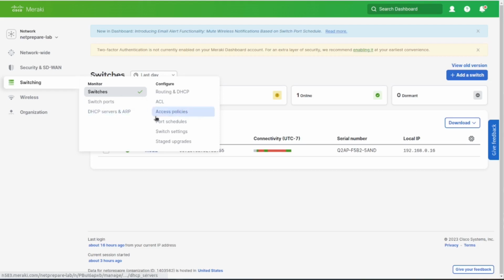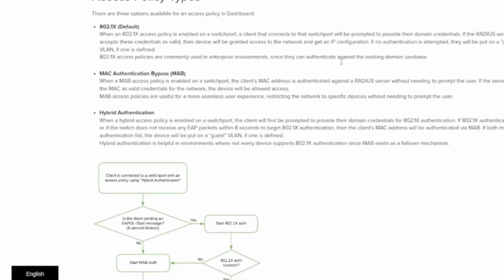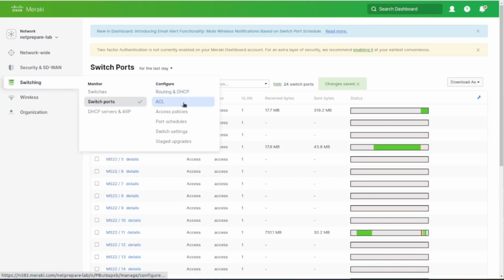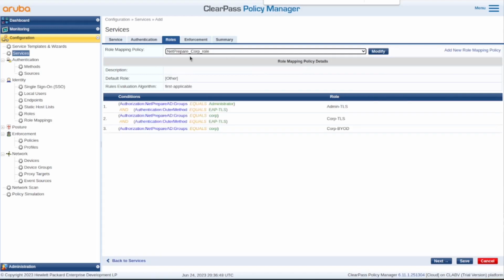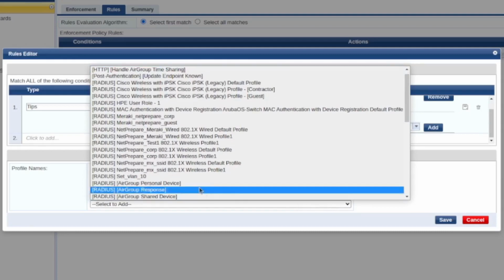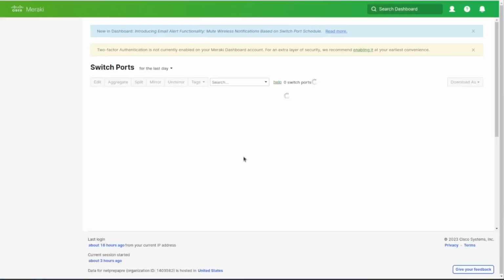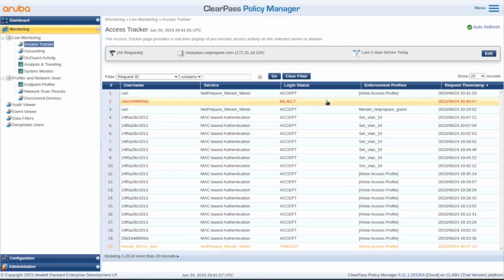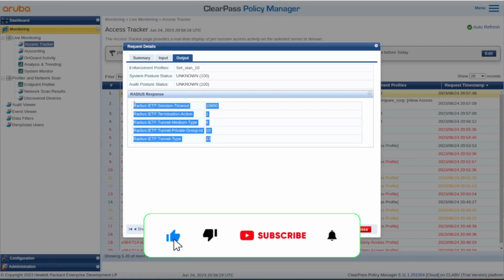Steps to configure wired 802.1x with ClearPass and Meraki MS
Welcome to our dynamic video series, where we explore the potent synergy of ClearPass with industry-leading vendors like Cisco, Aruba, Meraki, and Juniper, providing an unparalleled network access control solution. ClearPass serves to act as the central authentication and policy management system, enabling you to enforce access policies, authenticate and authorize devices, and ensure secure connectivity across your network.

In this episode we focus on creating roles, role mapping and enforcement policies.

Let us prepare you to own, protect, and master your network like a pro.

Timecodes
0:00 - Intro
0:13 - Meraki MS wired 802.1x configuration
2:15 - Clearpass 802.1x wired configuration
5:02 - Testing wired 802.1x authentication